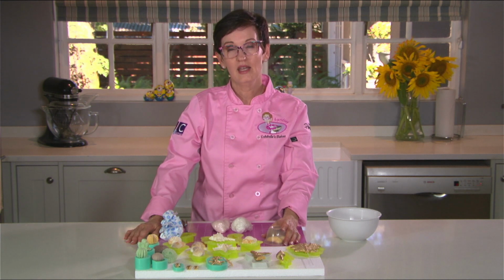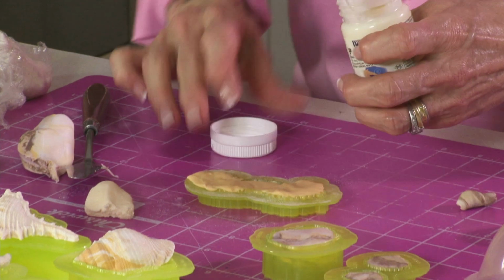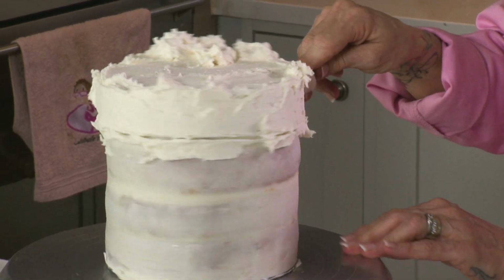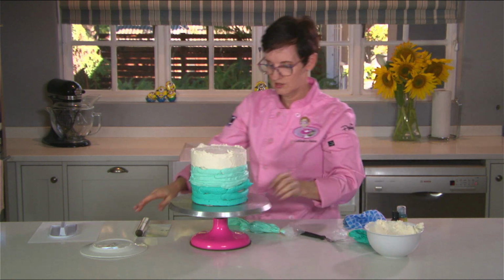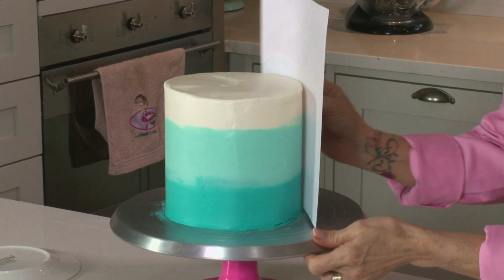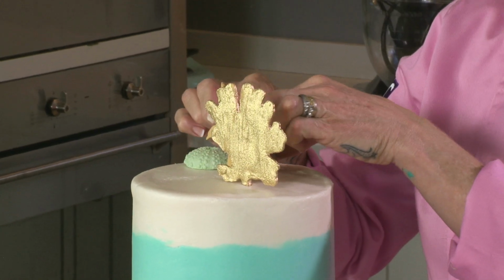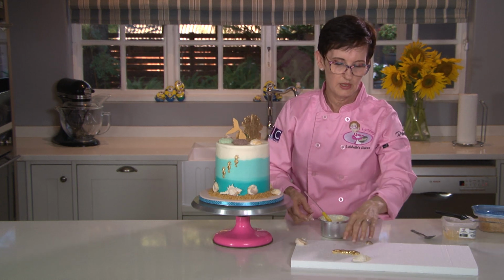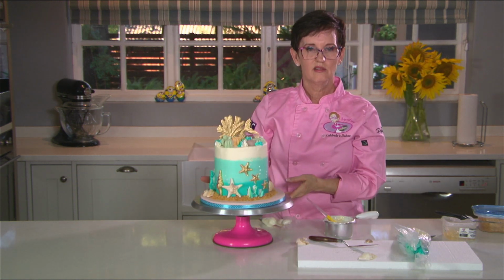Under The Sea Cake Tutorial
Hi Youtubers!

Thanks for joining me today!  In today's tutorial I will show you how to make this beautiful Ombre blue buttercream "Under the Sea" cake.

To start off with make all your shell and other decorations for the cake and leave to set (preferably overnight for the tall ones on top of the cake).  Paint and dust as required.

Then you can start with your cake. Make sure you ganache your cake and leave it to set. (here is a link on how to make ganache and apply it to your cake

Make your buttercream (here is a link for this Once you have made your buttercream, divide it into three.  Colour your first batch with your preferred colour gel.  Remember to only use a drop as a little goes a loooong way! (I used Sugar and Crafts Aqua from their Kolor-Burst range of colours). Once you have reached the desired colour, take a spoon or two of that colour and add it to your next bowl of white icing.  Mix this until all combined.  You can also add flavouring to each bowl to take it to the next level of yumminess! (Flavour Nation Blueberry flavours were used in this video).  Your icing is now ready to apply.

Follow the video on how to obtain the ombre blue effect (start at the top with the white icing, then pipe the lighter blue in the middle and lastly the darker blue at the bottom)

Cake "'sand':  Don't throw away your cut off's when leveling your cakes!  break these up into chunks and lay on a baking sheet lined with baking paper and bake in the oven on a low temperature (90 - 120C) for a good few hours, checking them from time to time.  When they are all dried, allow to cool and then blitz them in a blender - and there you have your cake sand!

Apply a thin layer of piping gel around the base of the cake on the board and carefully add your cake sand.  Then decorate the cake with all those beautiful shells you made!

I hope you enjoyed the tutorial.  I have more tutorials on their way!

Till next time!  Happy Baking :-)